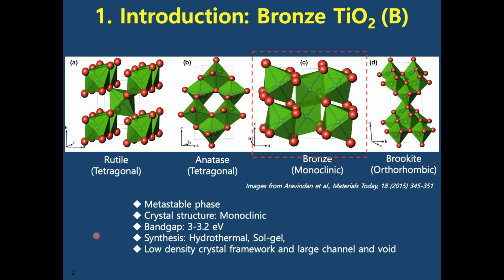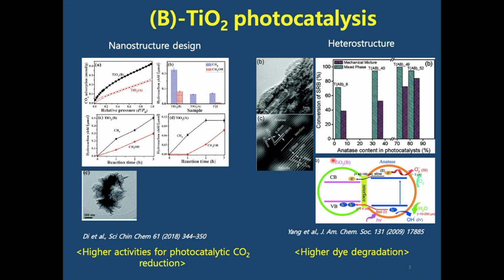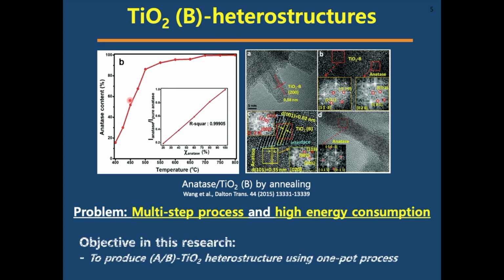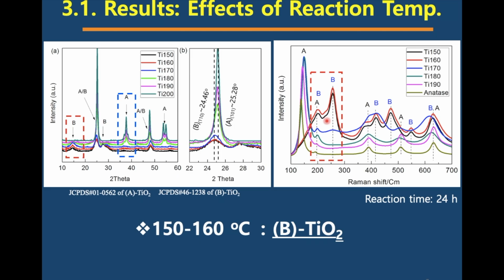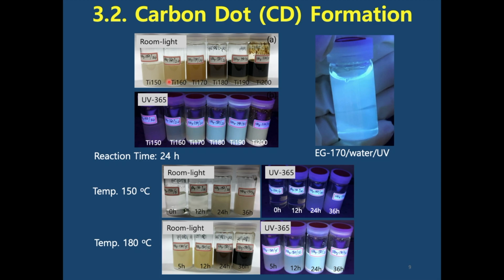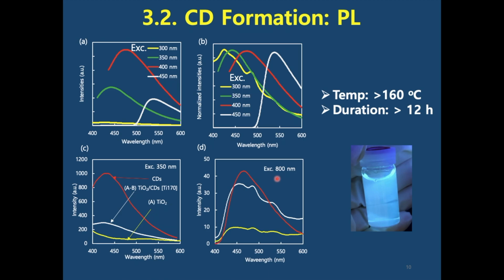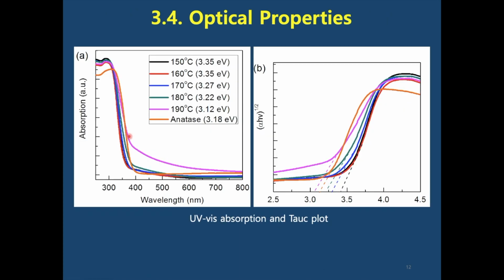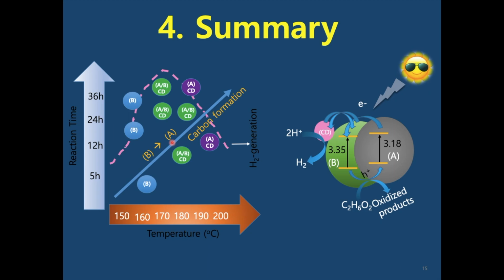Presentation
Multi-junction photocatalyst_TiO2 (A/B)/Carbon dots